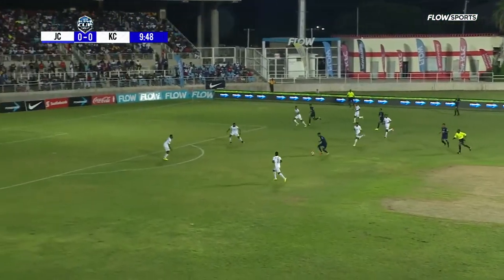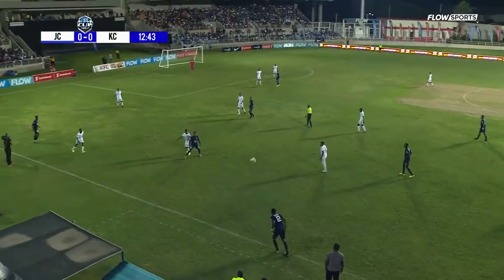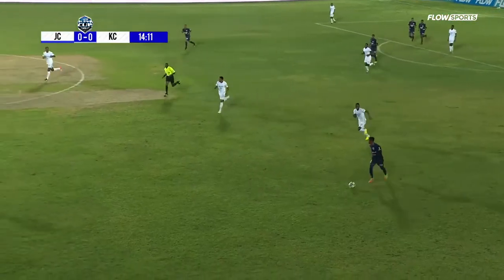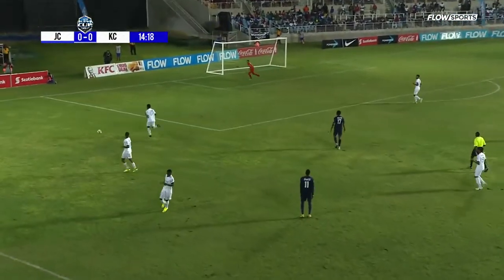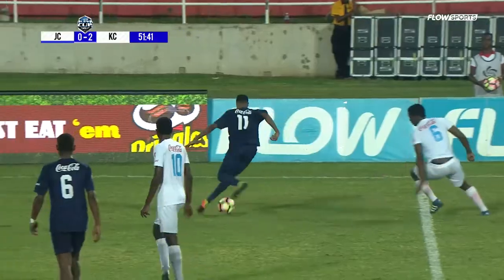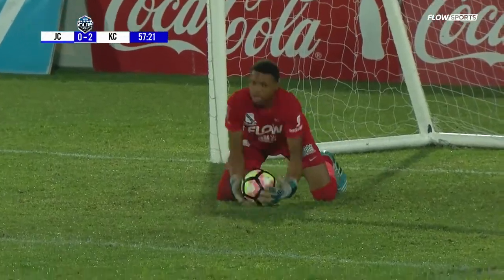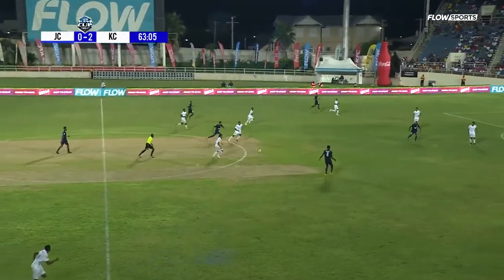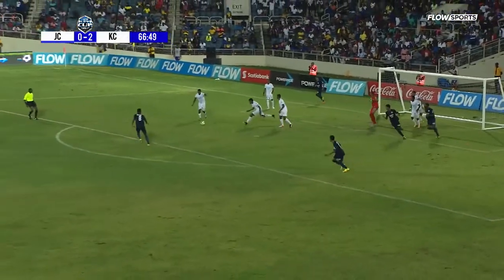Norman Campbell | ALL TOUCHES | 2017 Flow Super Cup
November 18th 2017 - Norman Campbell | ALL TOUCHES | Flow Super Cup

Visit FlowSports on YouTube to get sports news coverage, highlights and interviews for EPL, JPL, Bundesliga, regional coverage and more.